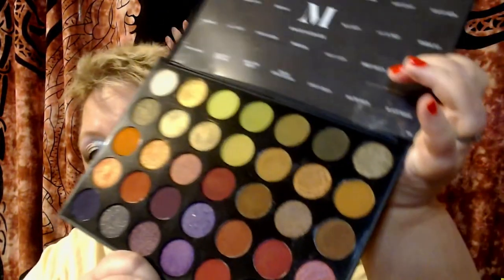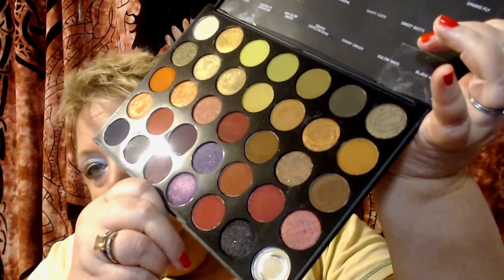Spring Equinox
Some of us are still dealing with some snow - but - the Equinox of Spring means that we are Getting There. Longer Days, Spring Flowers, Pollen Sneezes... ewwww,  Never Mind That Bit - we have colors to play with!!!

Aynne